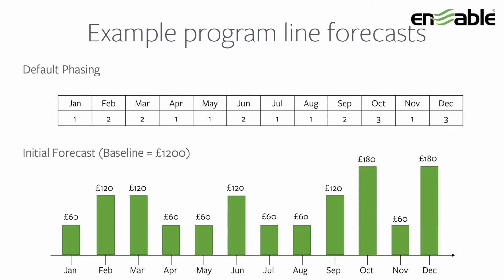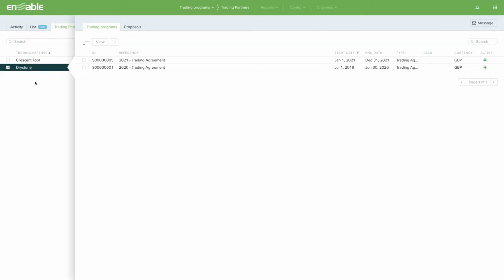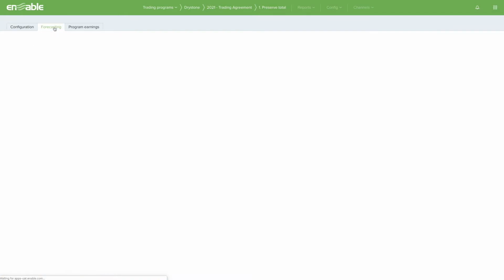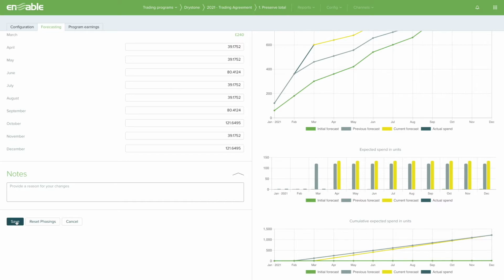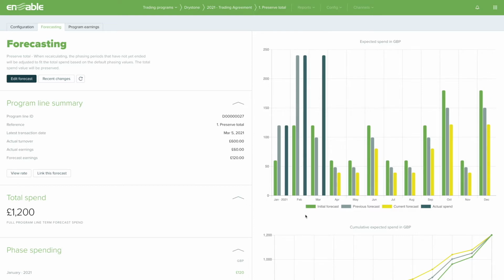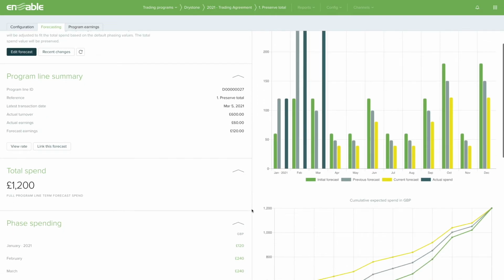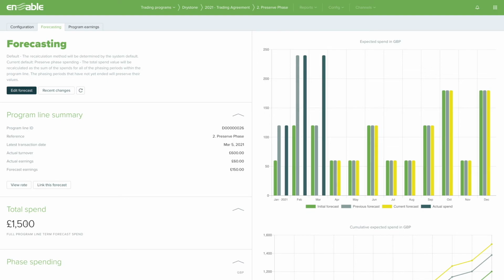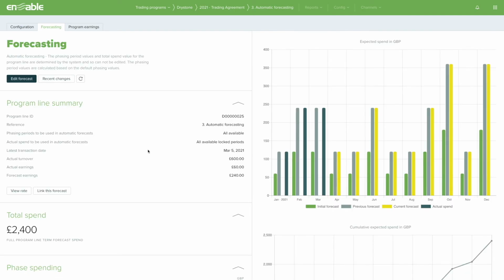Forecasting deal earnings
The forecasting module is an optional module, that allows users to view the forecasted earnings for their deals. Enable has a number of different mechanisms that can be used to calculate the forecasted earnings.

Enable forecasts the total spend of the deal and then calculates the forecast earnings based on that forecasted spend. To view a deal’s forecast, navigate to the deal you want and click 'View Forecast'. You can also view a deal's forecast by viewing a deal and then clicking on the forecasting tab.